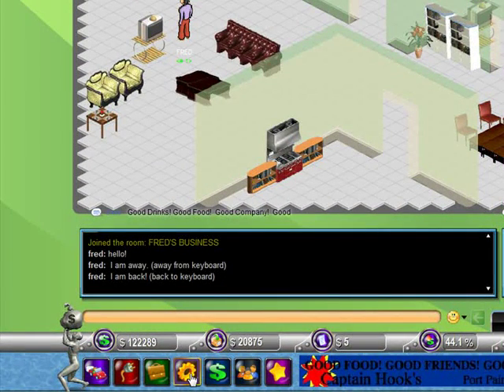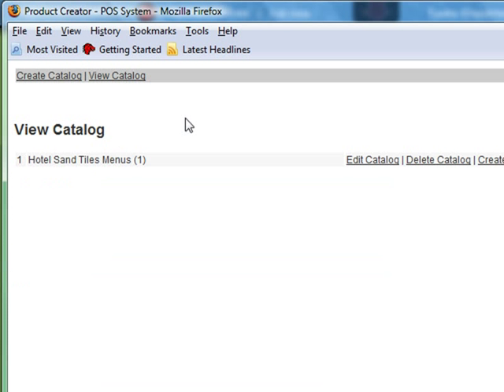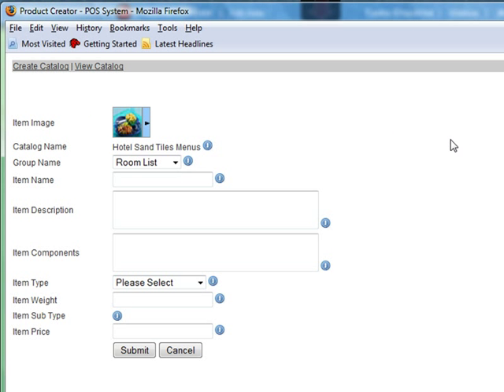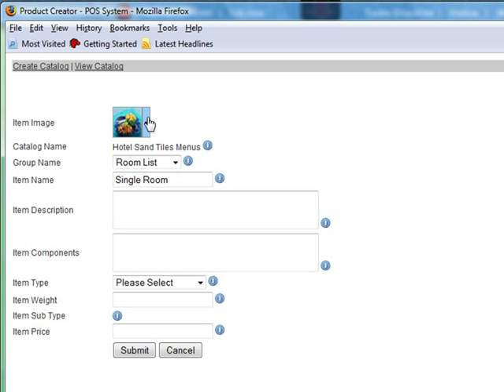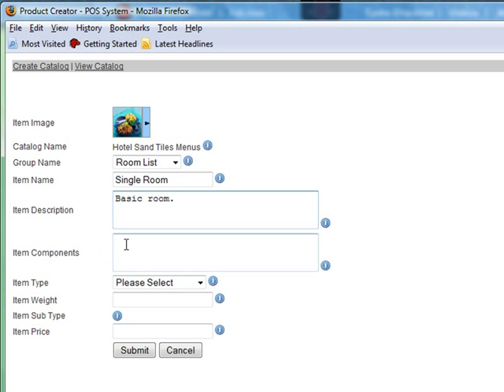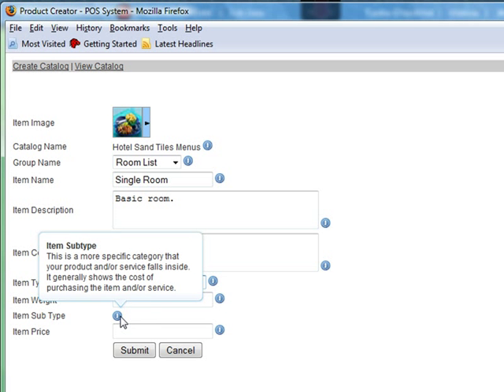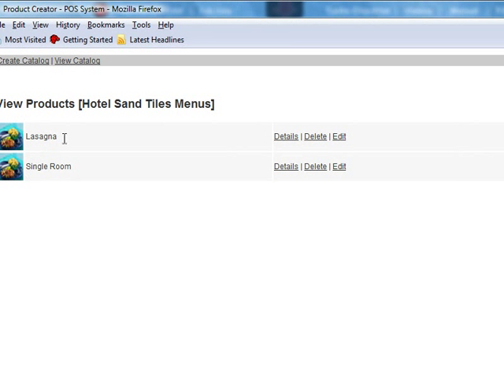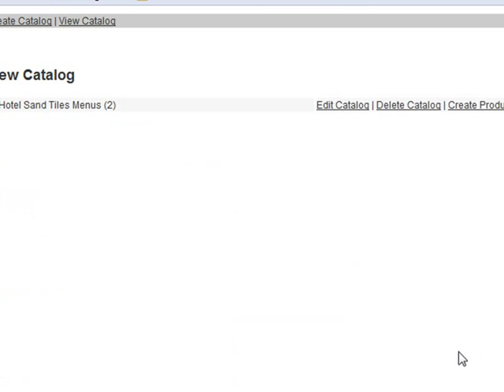Product Creator - POS HTML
In the virtual world of Friday Island inside the BYOB Simulation, users are able to create an endless array of items to sell for their business.  To create items one must use the Products & Services Creator HTML version.  This flexible HTML application, like it's interface counterpart, works similar to a POS or PMS system where the user enters items and/or services into a computer software program.  This Products & Services Creator has the ability to generate invoices and sales receipts which ultimately is the source for all purchased transactions.

The BYOB Simulation (Build Your Own Business) TheEntrepreneurSIM and TheManagerSIM provides an opportunity for individuals to apply classroom concepts in managing (team leaders, functional and general managers, administrators, entrepreneurs and small business owners) real-world businesses, solving problems and making decisions in marketing, finance, operations and human resources.